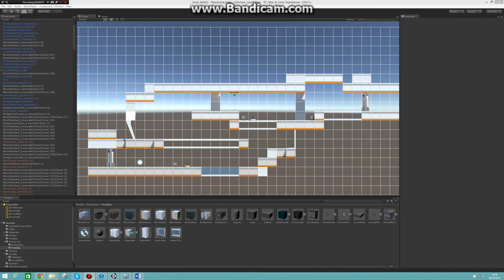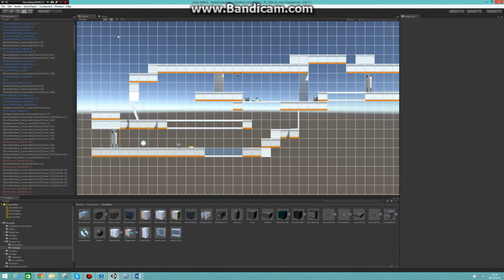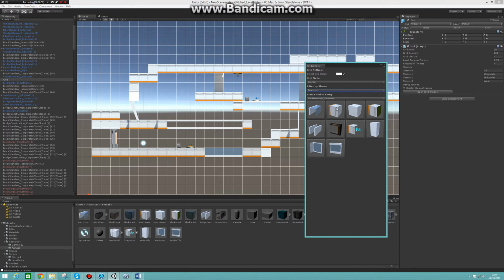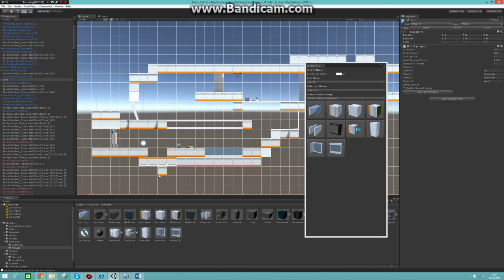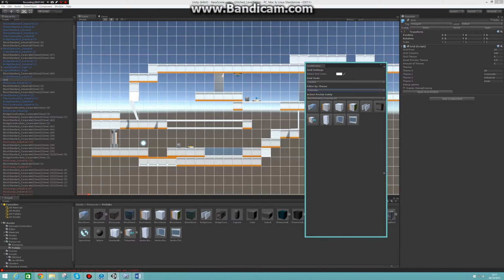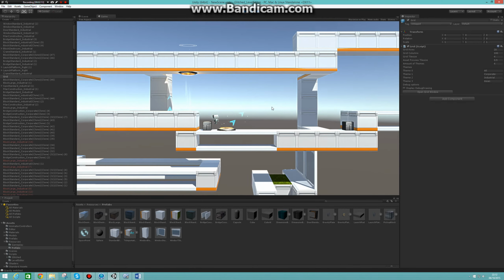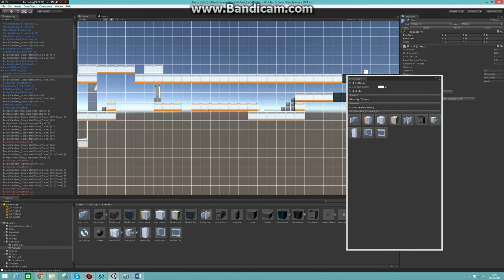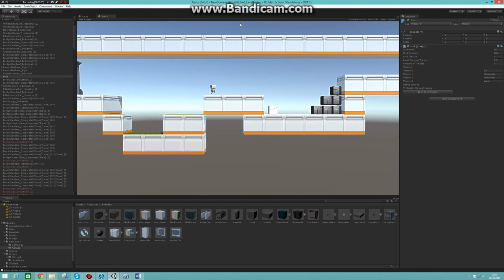Unity LevelEditor - Episode 2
An overview of the current features of my grid based level editor system within Unity to rapidly build and edit levels.